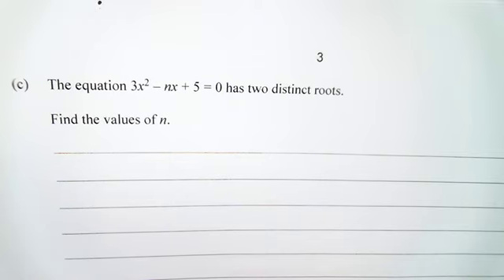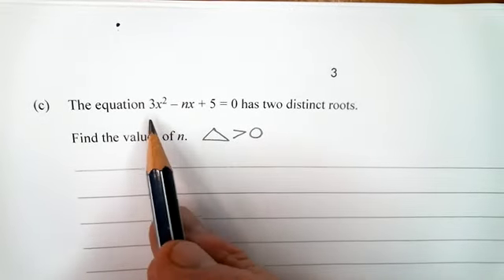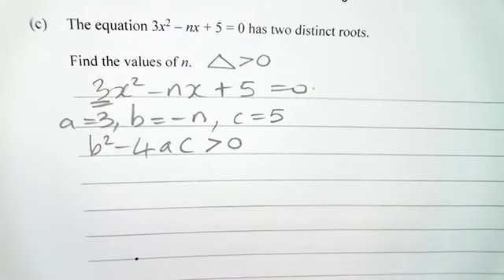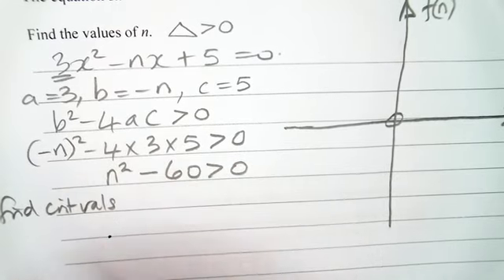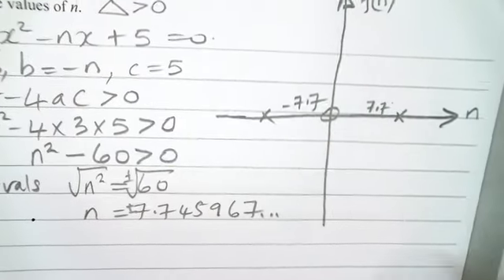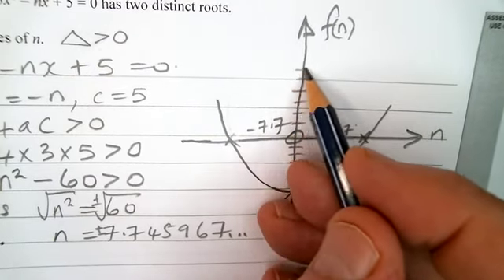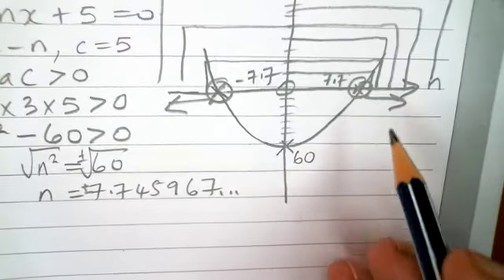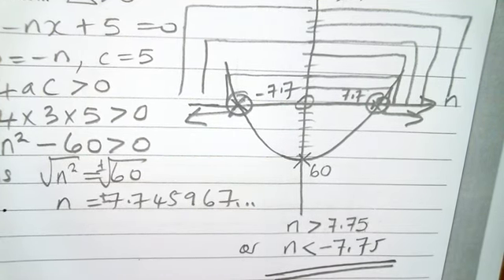2014 NCEA 2 Algebra Exam Q1c